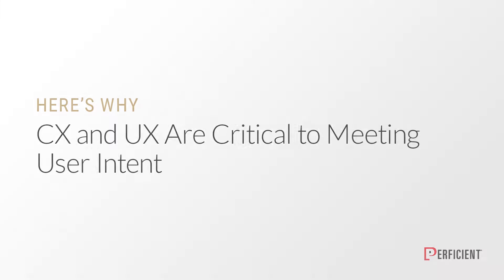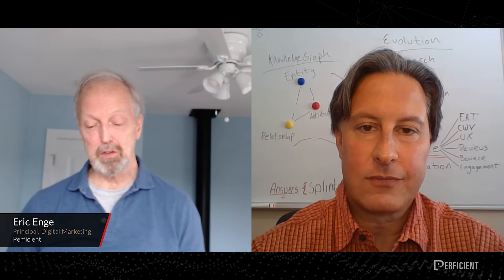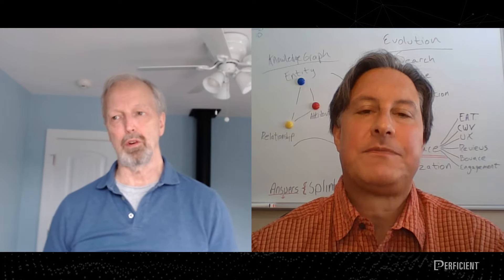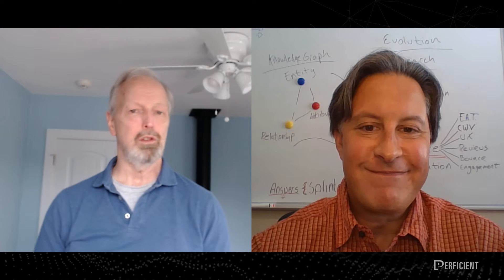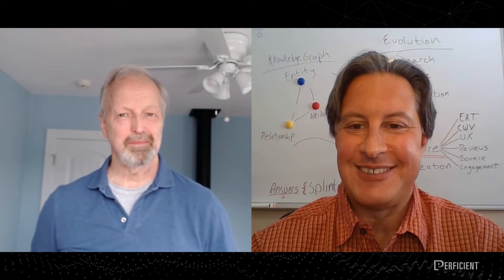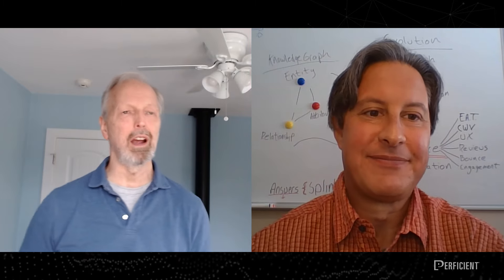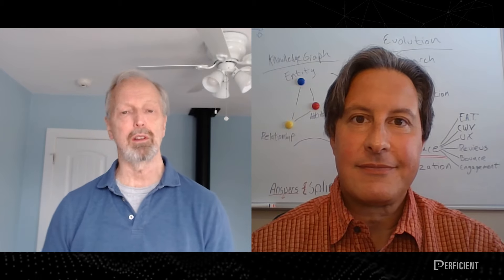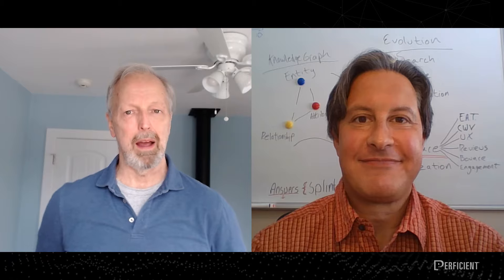CX and UX Are Critical to Meeting User Intent: Here's Why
In this series, Eric Enge and Duane Forrester, VP of Industry Insights at Yext, have demonstrated why and how user intent impacts search. So, what should you do to ensure success? How and what should you prioritize?

Eric and Duane walk through how to identify if you’re providing a great customer and user experience today and where to focus your time and efforts to be successful long-term.

This video is the fourth and final in a four-part series on the impact of user intent on search.